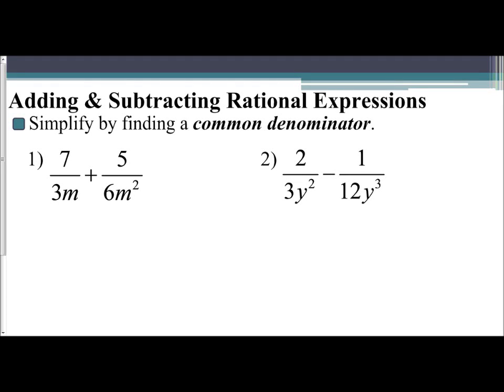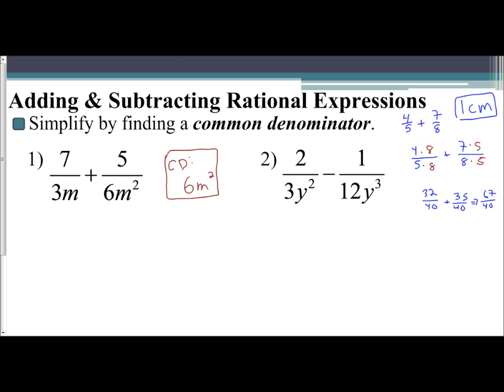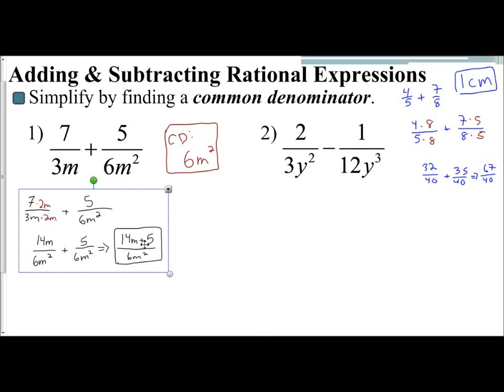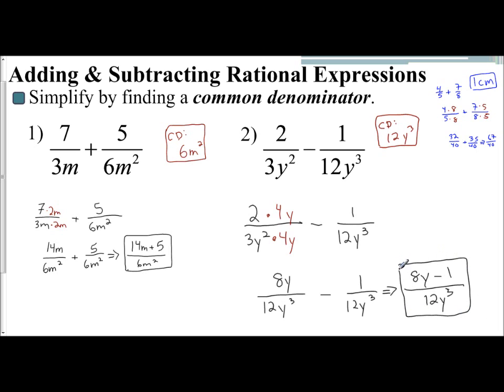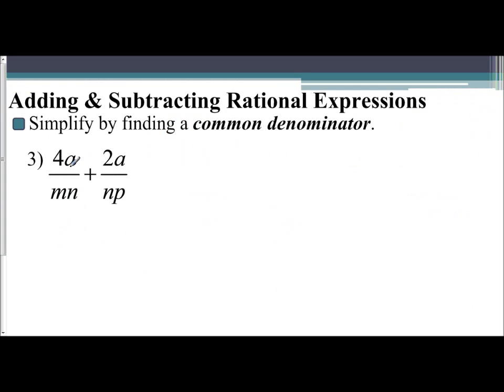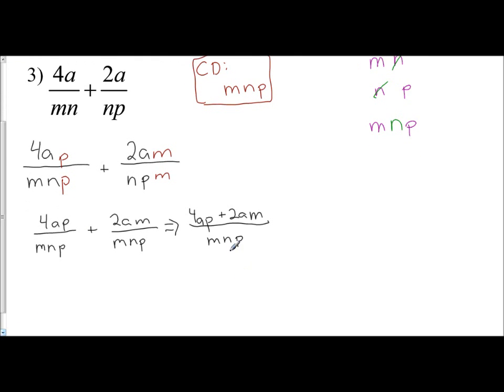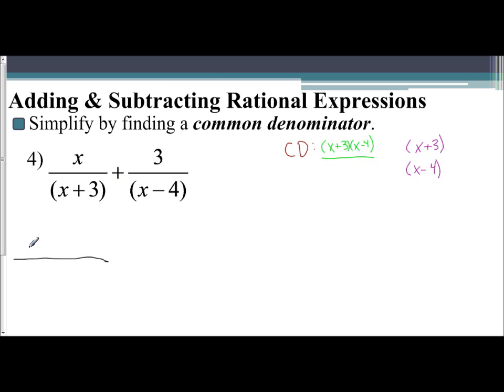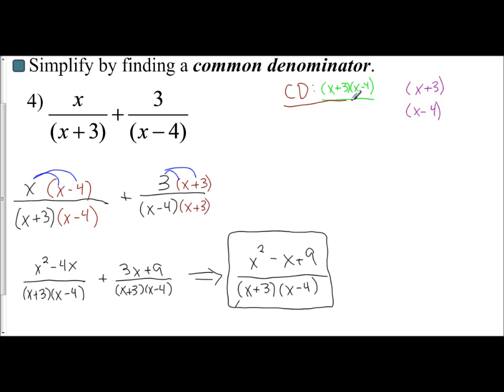Lesson 9.2 - Adding & Subtracting Rational Expressions (Examples 1 - 4)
We look at four examples on how to add & subtract rational expressions.  The key concept to doing this is being able to find the appropriate common denominator & convert each rational expression to have the common denominators before adding/subtracting.